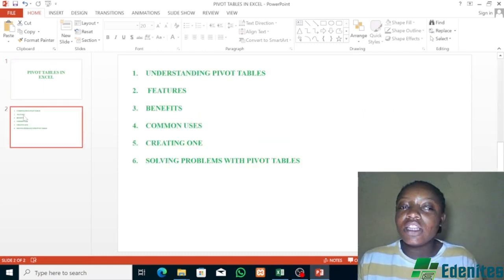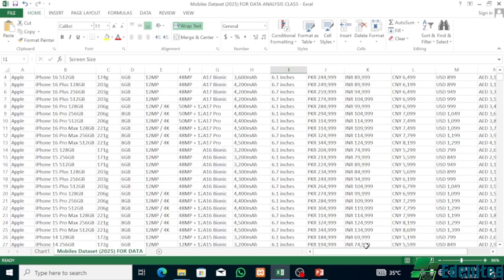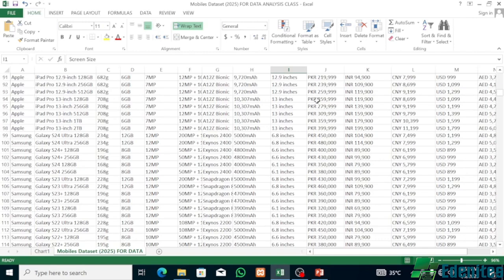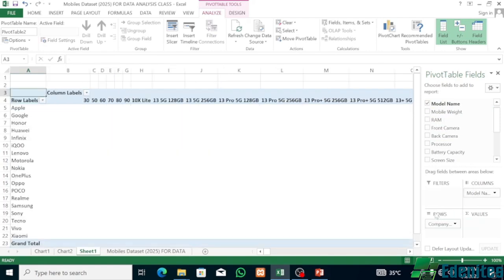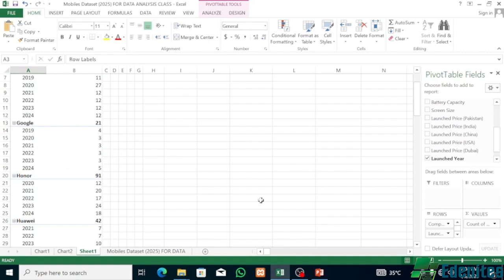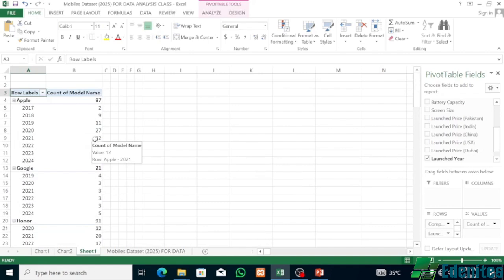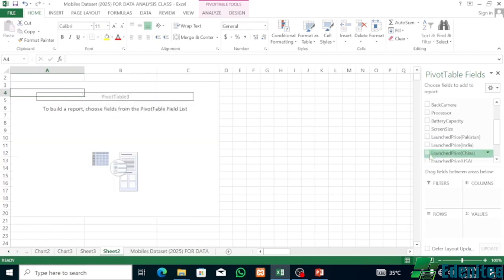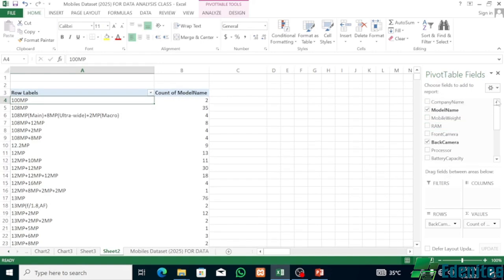3. PIVOT TABLE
A Pivot Table is a powerful tool used to summarize, analyze, explore, and present large amounts of data—commonly used in Excel or spreadsheet applications.